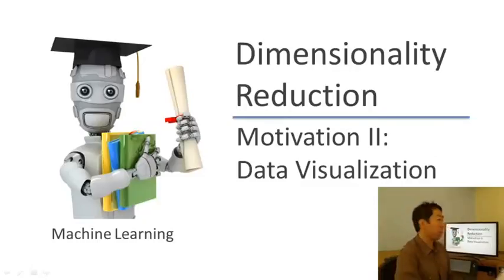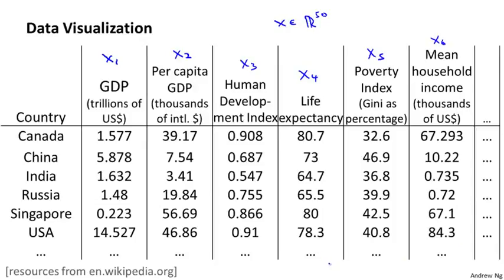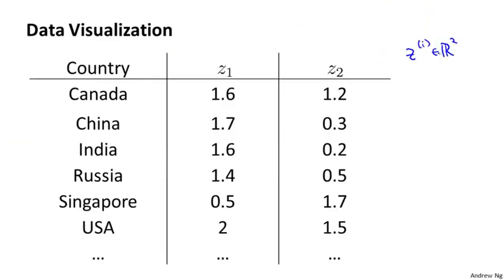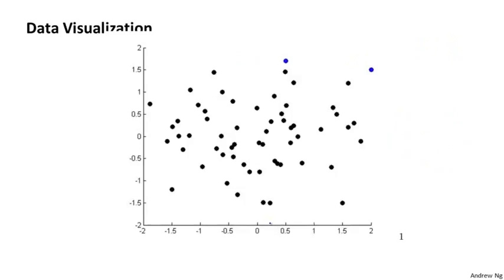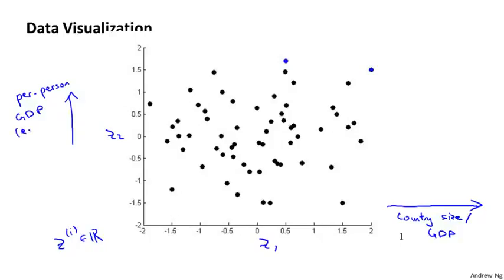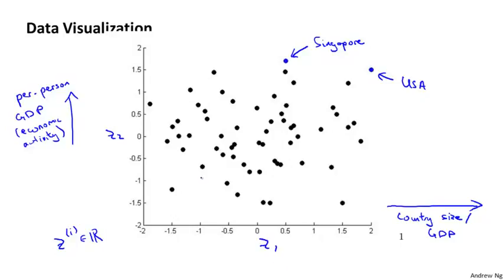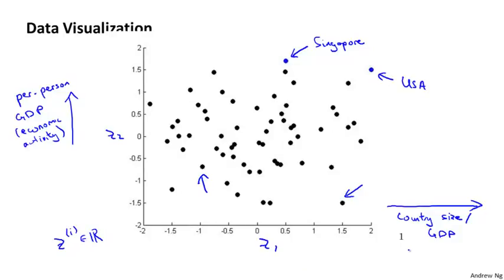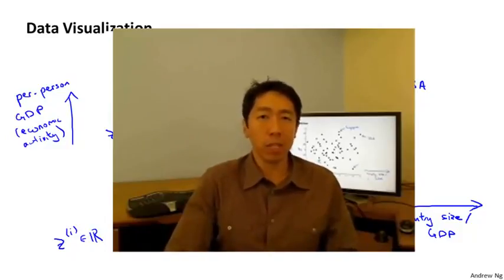140 2 Motivation II Visualization 6 min